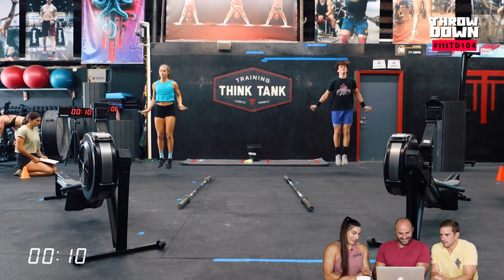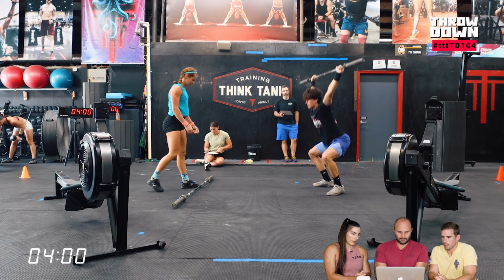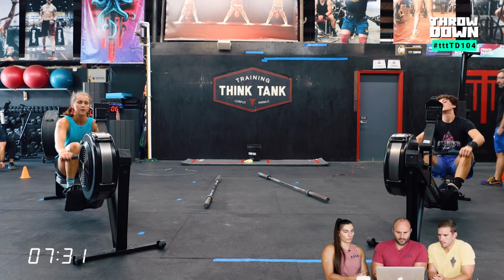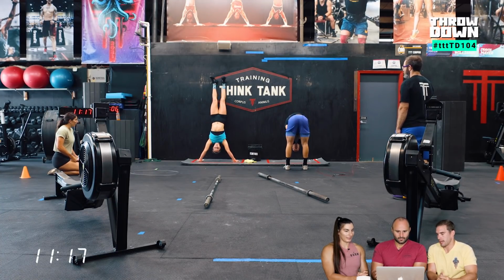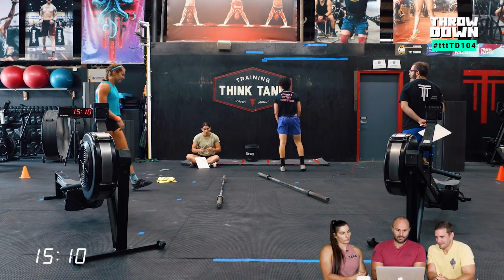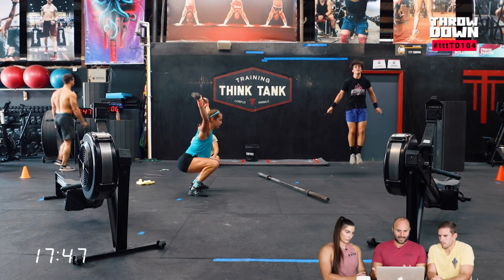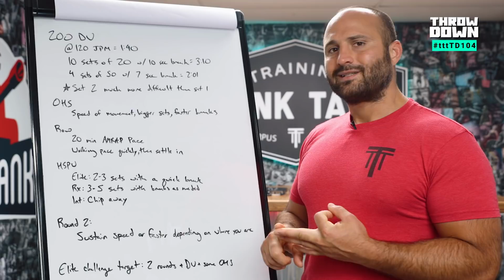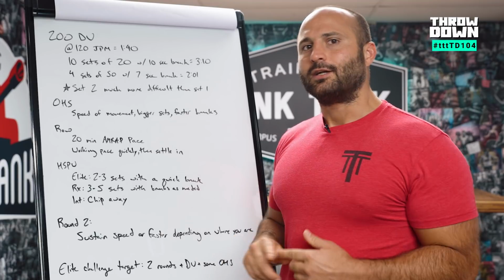tttTD104 - TTT THROWDOWN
𝗪𝐎𝐑𝐊𝐎𝐔𝐓👇⁣
𝐑𝐱:⁣
20min AMRAP: ⁣
200 Double Unders ⁣
100 OHS @ 45/35lbs ⁣
50 Cal Row ⁣
50 KHSPUs ⁣
𝐒𝐜𝐚𝐥𝐞𝐝:⁣
200 Double Unders ⁣
100 OHS @ 45/35lbs ⁣
50 Cal Row ⁣
50 Hand Release Push-ups ⁣
𝗪𝐀𝐑𝐌-𝐔𝐏👇⁣
Easy 5min Warm-up Row warm-up (every min ramp up for 5-10 seconds) ⁣
Joint / Movement Prep⁣
3-4 Sets: ⁣
30-40 Double Unders ⁣
10-15 OHS ⁣
10 Cal Row ⁣
5-10 K HSPUs ⁣
 easy row for 60-90 seconds between sets ⁣
𝐒𝐓𝐀𝐍𝐃𝐀𝐑𝐃𝐒👇⁣
𝐎𝐯𝐞𝐫𝐡𝐞𝐚𝐝 𝐒𝐪𝐮𝐚𝐭𝐬: Hip crease must pass below the knee and full extension must be met at the top of each rep with barbell directly OH.⁣
𝐑𝐨𝐰 𝐂𝐚𝐥𝐬: Hands may not release from the handle until all 50 cals have been completed.⁣
𝐊𝐇𝐒𝐏𝐔𝐬: 36x24" box. Hips may not be in contact with the wall at the top. Arms must be fully locked out with a straight bodyline at the top of each rep.
Training Think Tank provides athlete-centered, scientifically informed coaching, program design, and education that hopefully leaves the people we reach better than we found them physically (corpus) and mentally (animus).

In addition to 1-on-1 coaching, we run an online training program aimed at improving competitive CrossFit called "DSGN," learn more about it

Learn from our coaches in the TTT Classroom (think Netflix for fitness education).  Check out all of our latest series now with a free 7-day trial